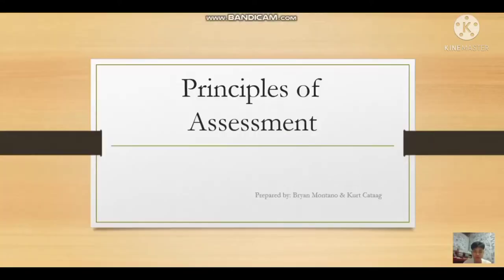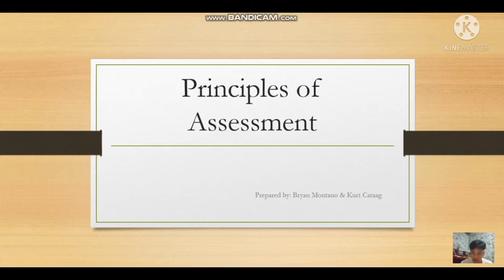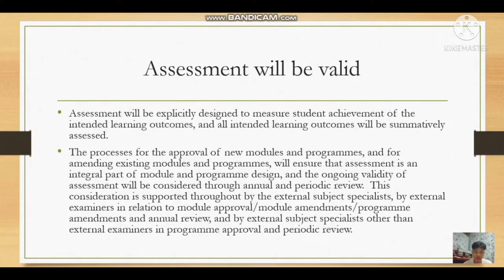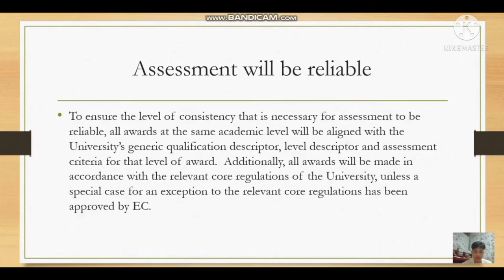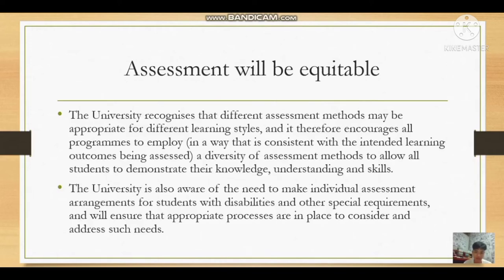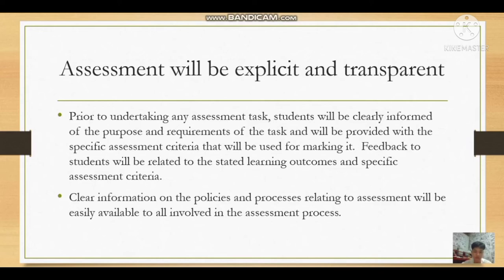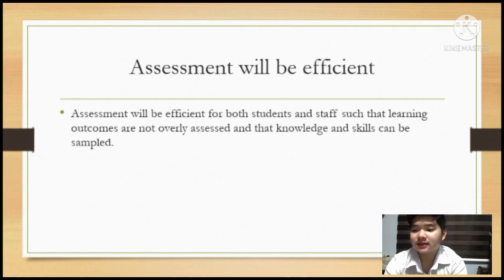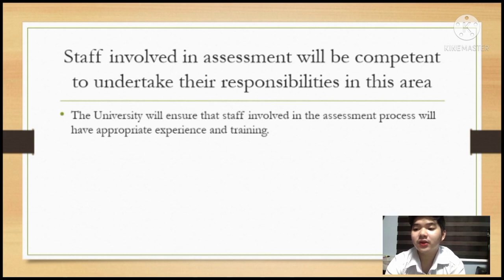PRINCIPLES OF ASSESSMENT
by: bryan montano and kurt cataag